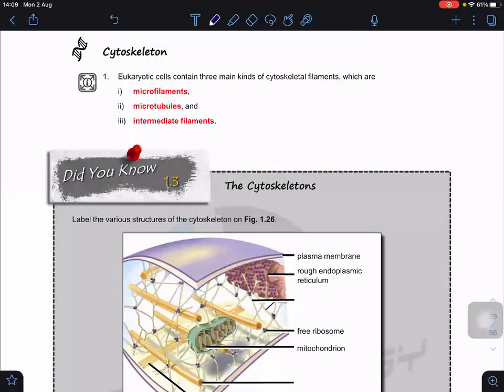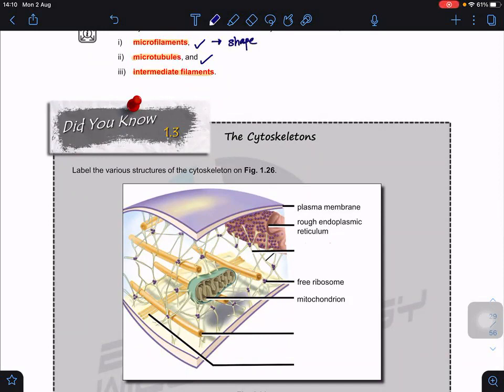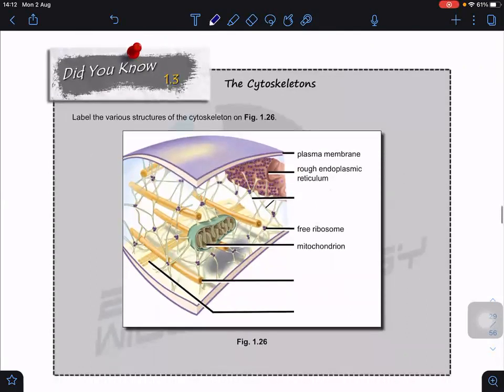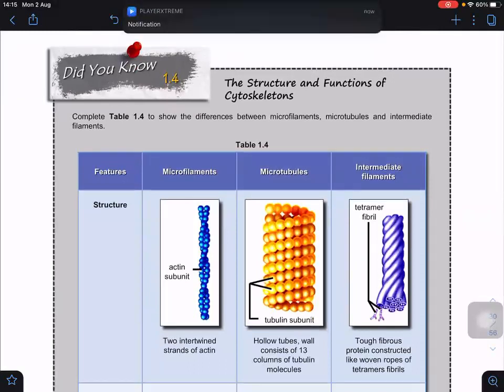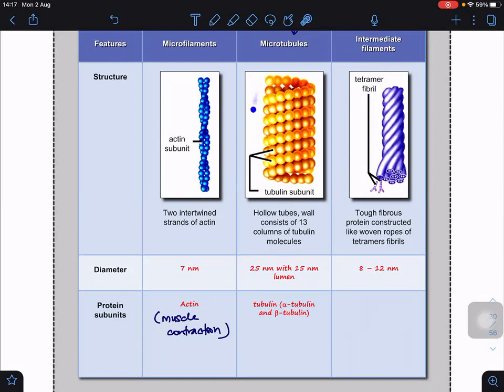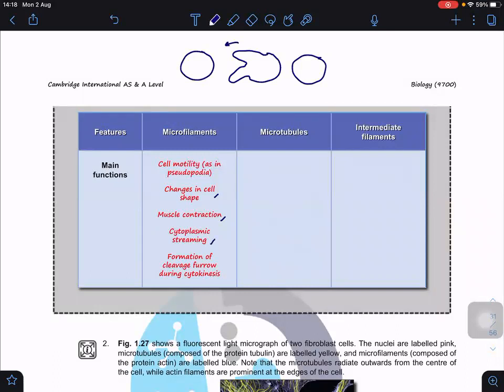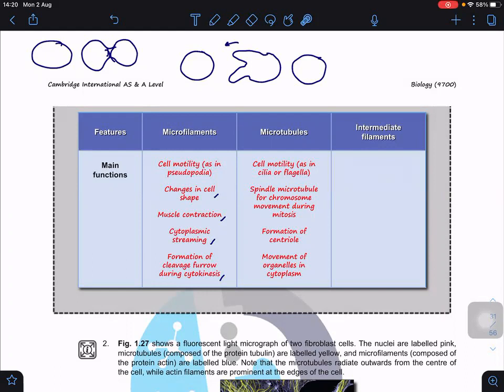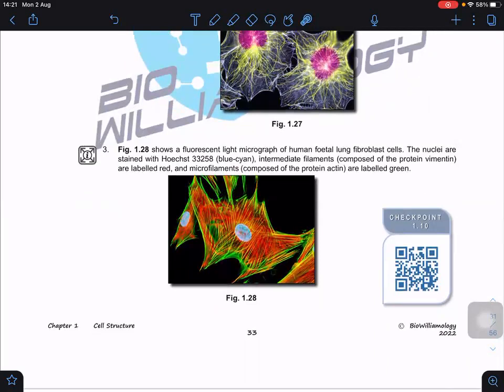Cytoskeletons by Dr. William